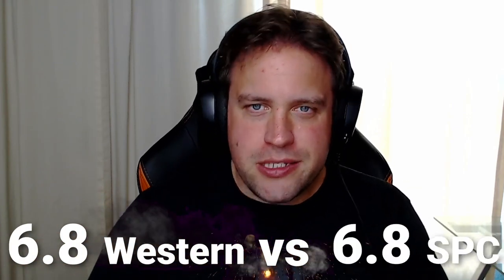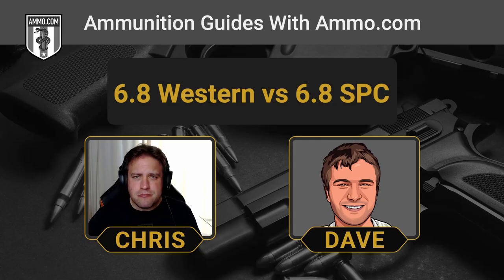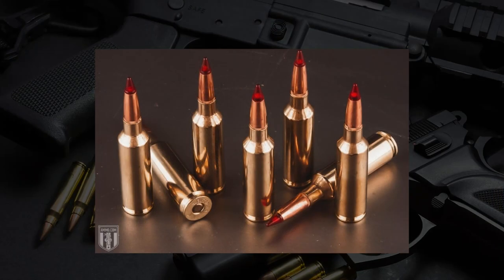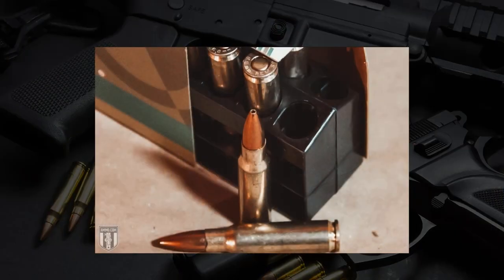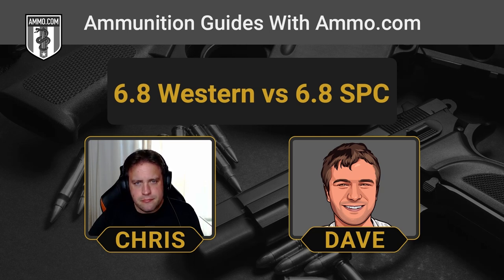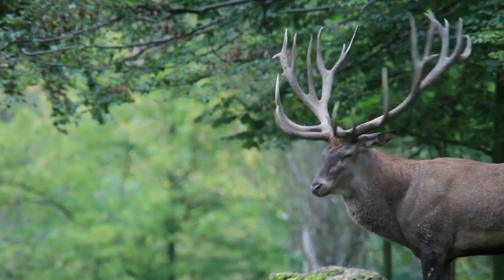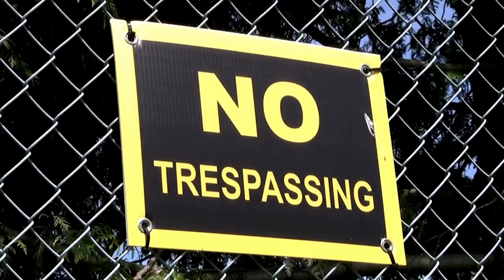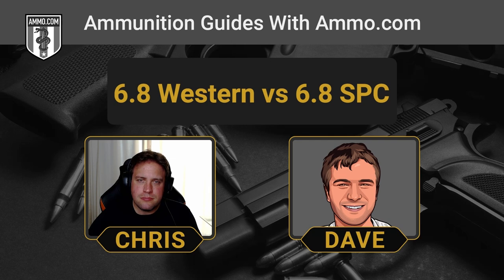6.8 Western vs 6.8 SPC: Which is the Best 6.8?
The 6.8 caliber has had difficulty achieving wide-spread acceptance by the 2A community in the United States. We love our 223 Remington, 300 Blackout, and 308 Winchester, shying away from anything metric not named 9mm.

The 6.8 Remington SPC and 6.8 Western are two cartridges that have not become as popular as they ought to be. Living in the sweet spot between the 308 and 223, the 7mm bullet diameter offers shooters ridiculously high ballistic coefficients, low felt recoil, and exceptional long-range shooting capabilities.

Although the 6.8 SPC and 6.8 Western occupy the same caliber slot, they have wildly different capabilities as they were designed with different purposes and applications in mind. The 6.8 SPC was designed for the AR-15 semi-automatic sporting rifle while the 6.8 Western was designed as a hunting cartridge for bolt-action rifles.

The 6.8 SPC was plagued with poor chamber design drawings that led to slightly over pressurized rounds. This caused the military to balk and the 6.8 SPC all but died on the table. Redone SPC II chambers resolved the issue but the damage was already done. In contrast, the 6.8 Western is a round that hasn't had its time in the sun yet. As a proprietary cartridge, only Browning currently makes ammo for the round and Winchester and Browning are the only manufactures that offer rifles in the cartridge.

However, the 6.8 Western has the advantage of being a short action cartridge with ballistics akin to a 7mm Rem Mag, which is impressive for a lighter short action rifle.

Only time will tell if these two cartridges will make it, but the 6.8 Western is clearly a long range cartridge while the 6.8 SPC was designed to enhance the lethality of the AR-15 platform.